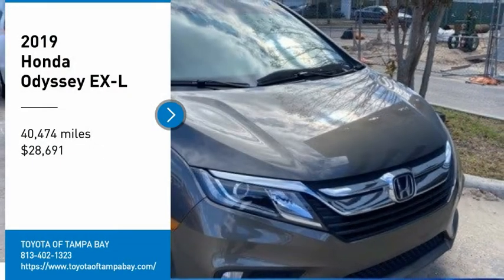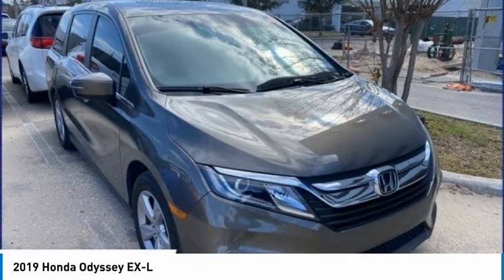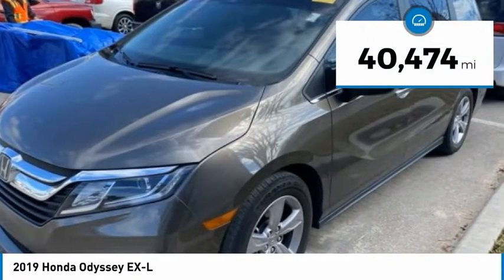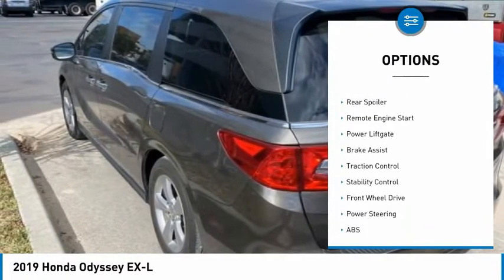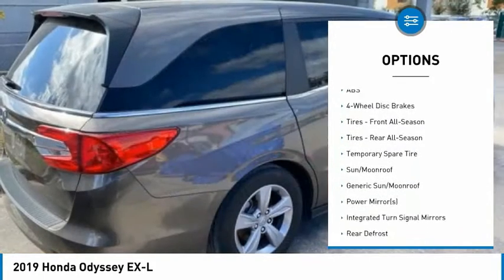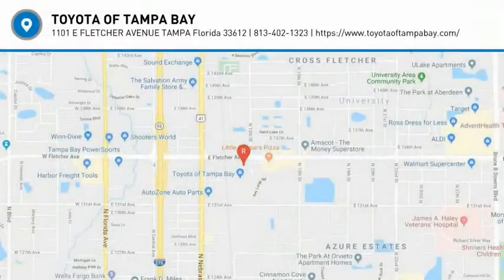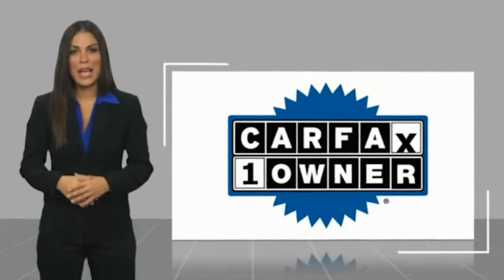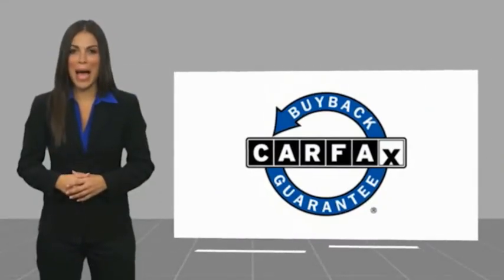2019 Honda Odyssey B030396A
2019 Honda Odyssey EX-L

**TAKE ADVANTAGE OF OUR REAL NATIONWIDE LIFETIME WARRANTY. UNLIMITED TIME AND UNLIMITED MILES**POWER MOONROOF, BACKUP CAMERA, BLUETOOTH, HEATED LEATHER BUCKET SEATS, POWER DRIVER & PASSENGER FRONT SEATS, STEERING WHEEL MOUNTED AUDIO CONTROLS, ALLOY WHEELS, 3.5L V6 SOHC I-VTEC 24V 9-SPEED AUTOMATIC, 19/28 CITY/HIGHWAY MPG!!Call the all new Westshore Honda at to confirm availability and schedule a no-obligation test drive. We are located at 2522 N. Dale Mabry Hwy, Tampa FL 33607.